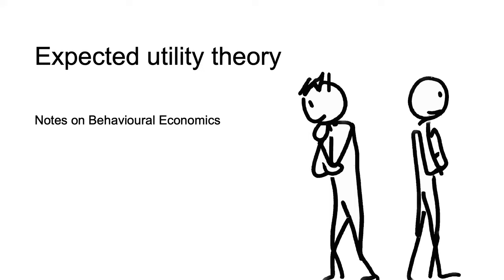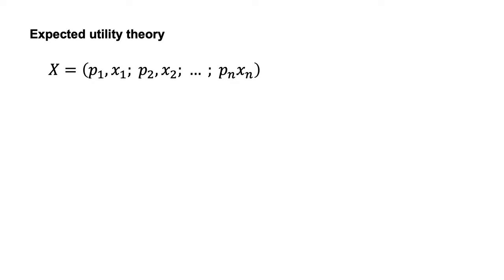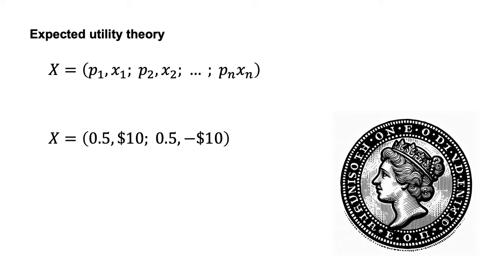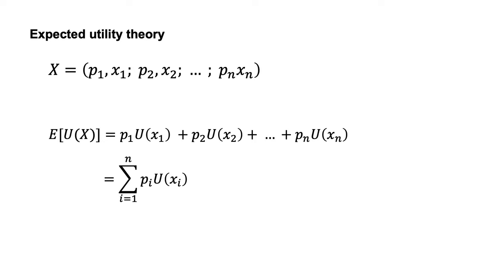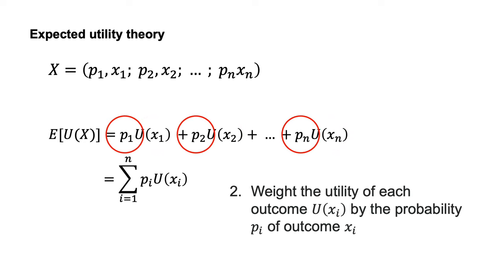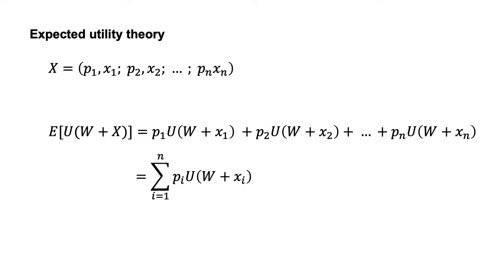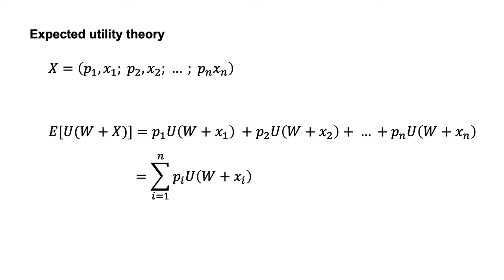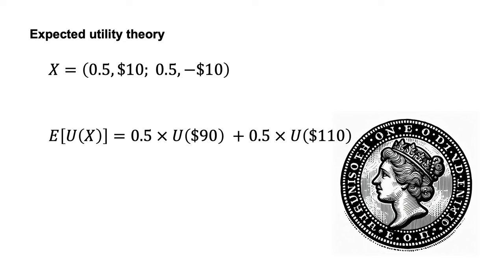Expected utility theory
This video on expected utility theory is part of the Decision making under risk and uncertainty playlist in Notes on Behavioural Economics.